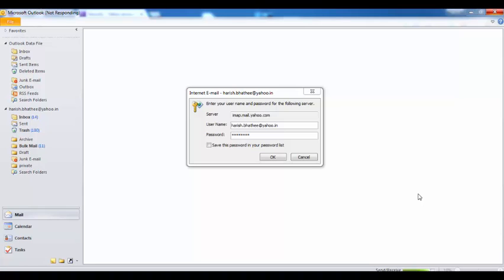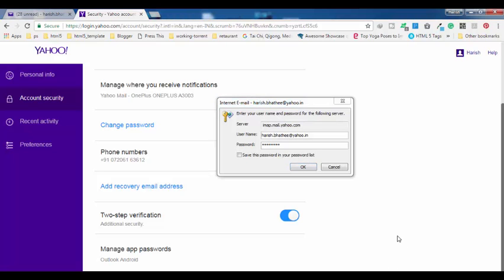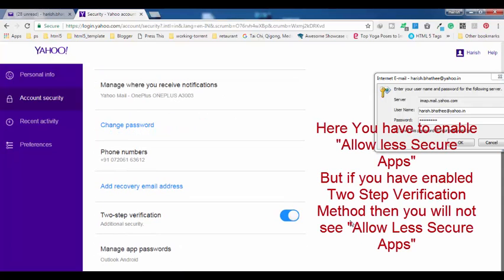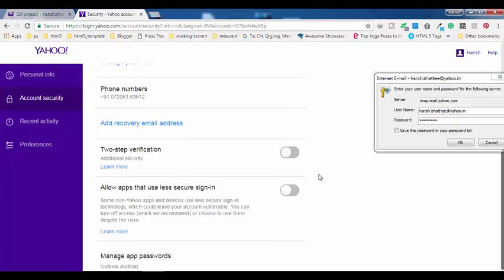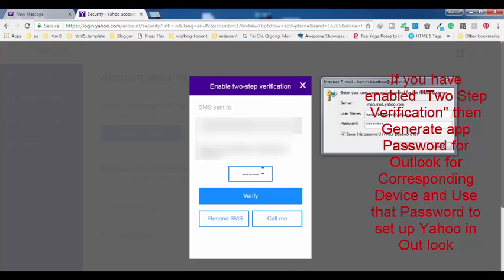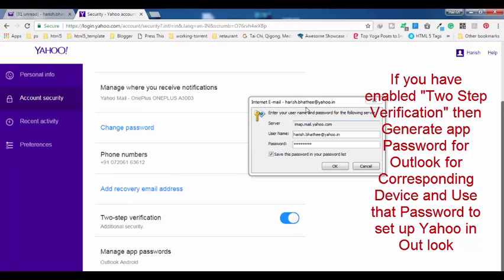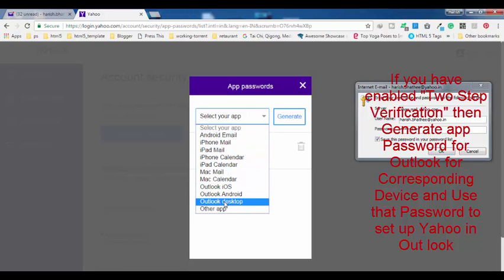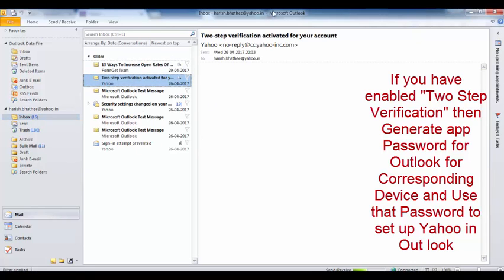How to fix Outlook keeps on asking for username and password [Fix]and can not connect to Yahoo[Fix]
This video is about How to fix Outlook keeps on asking for username and password and cannot connect to Yahoo.

There are two possible reasons for username and password Pop up error in Outlook while setting up Yahoo in Outlook. I have covered both in My Video.
Ist Reason and fix:
1.  Go to Yahoo account settings by clicking account Info.
2.  Click Account Security
3. In Account Security enable the option "Allow apps that use less secure sign in".

Point to Remember: If you have enabled Two-step Verification method to get login to your Yahoo Account then You may not see option "Allow apps that use less secure sign in"

So, In this situation follow 2nd reason and fix:
1.  Go to Yahoo account settings by clicking account Info.
2. Click on "Manage App Password"
3. Generate App Password for the corresponding Device and Outlook
4. Use this Password to set up Yahoo in Outlook instead of using default Login Password.

This will fix your issue Like Outlook Keeps Asking for username and Password, Outlook Keeps asking for the password in Popup Window. This method works with every version of Outlook.

Also Watch

How to fix Outlook keeps on asking for username and password [Fix]and can not connect to gmail[Fix]

How to set up Yahoo Mail into Microsoft Outlook 2010, 2013 and Others Without any Error